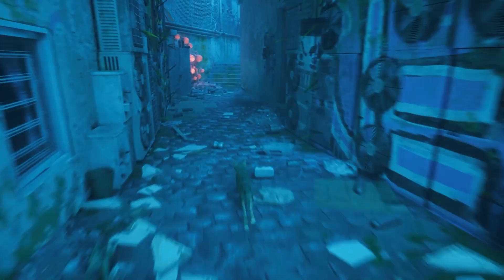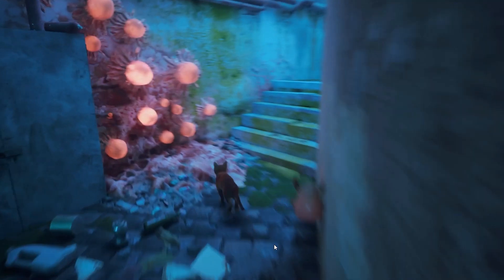BEST Voted CAN'T CAT-CH ME Trophy GUIDE - Stray First Zurk Chase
Guaranteed to work in depth guide on how to beat the first zurk chase no damage. The Cant Cat-ch Me Trophy was never easier to get.

__________ SOCIAL___________